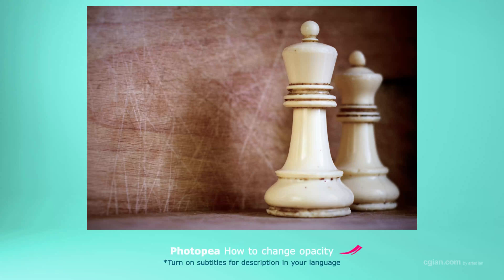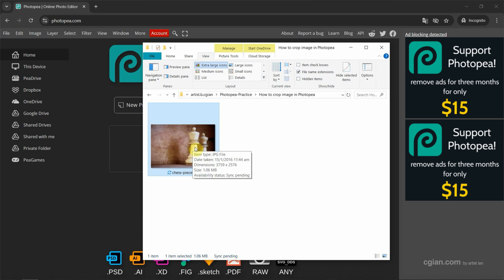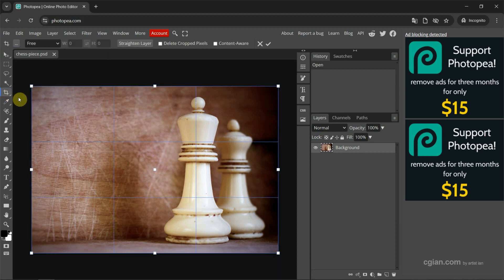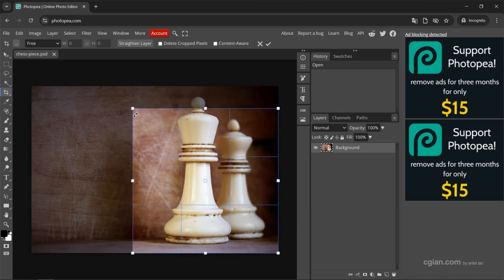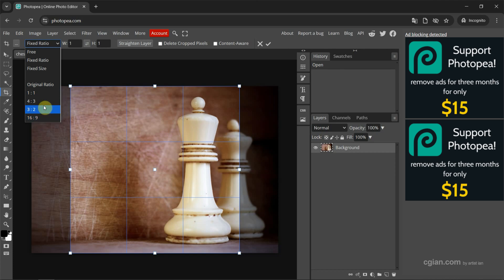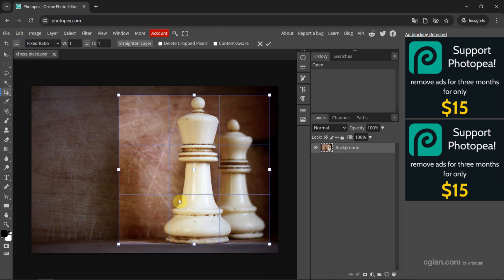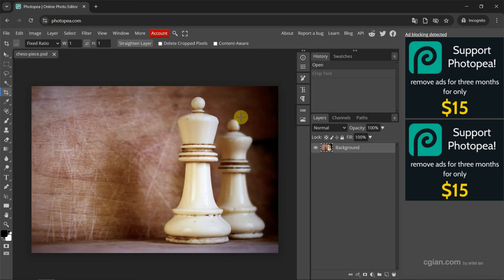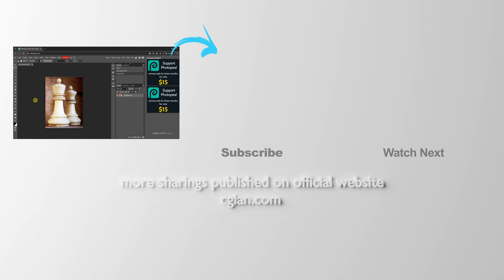How to crop image in Photopea Free Online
Tutorial video shows how to crop image in Photopea. Photopea is free online application for photo editing. We can use Photopea to crop a single image. In this tutorial, we will go through how to use Photopea to crop a specific image, we can resize image with keeping aspect ratio, and crop to selection. Steps are easy to follow for Photopea beginners. Happy sharing and I hope this helps.

Timestamp
0:00 Intro - Photopea Crop Image
0:15 Open image in Photopea
0:27 Crop Tool in Photopea
0:44 Crop with fixed aspect ratio
1:20 Crop image selection